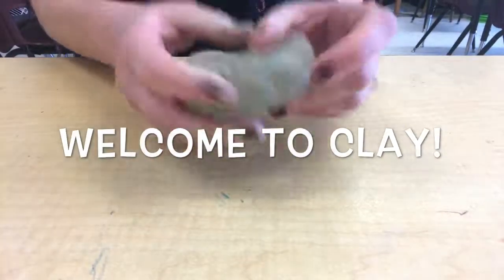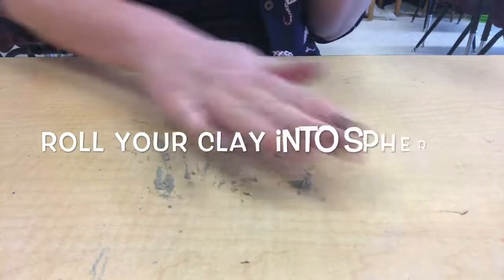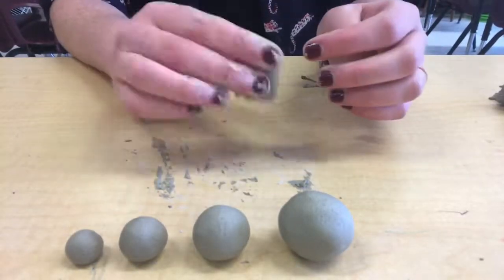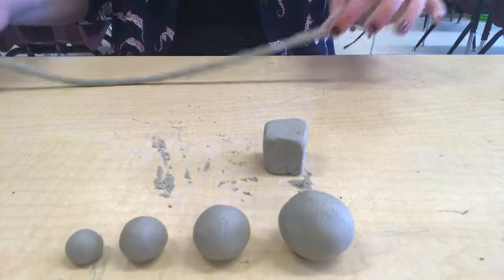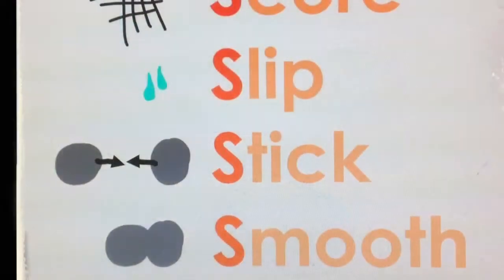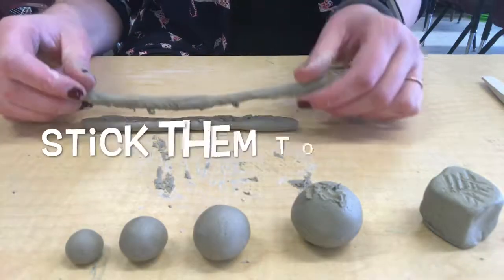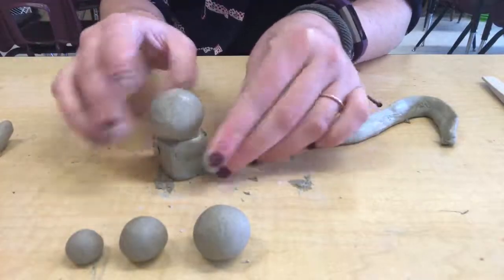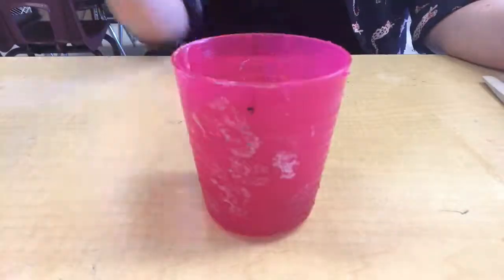Intro to Clay